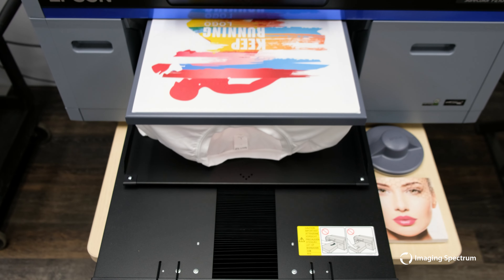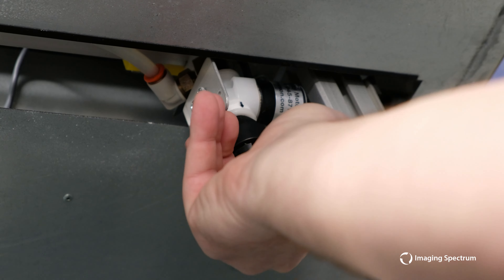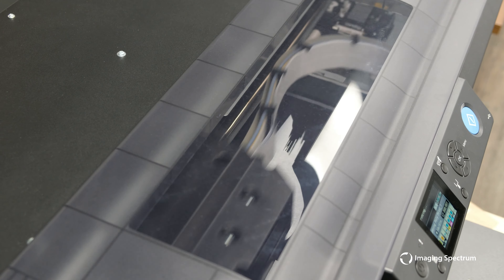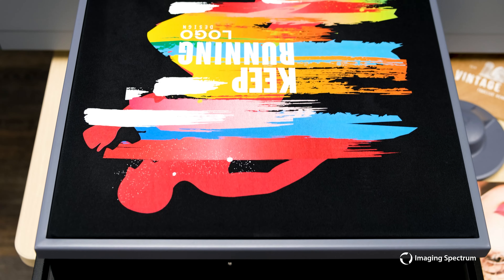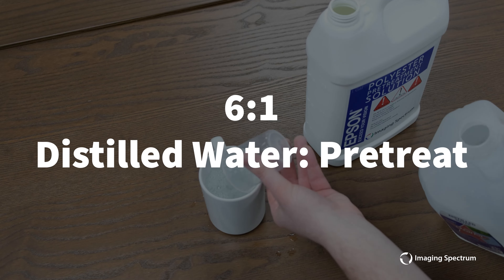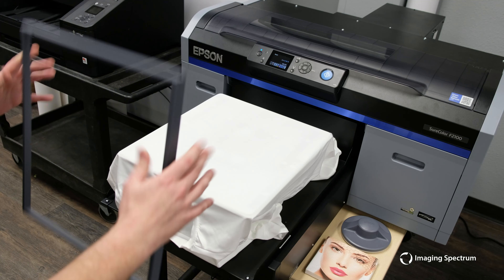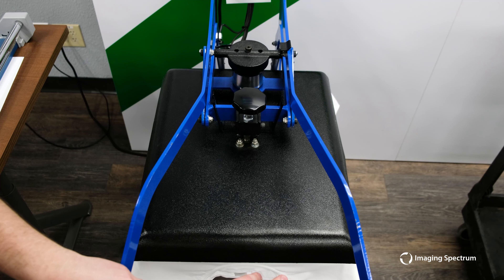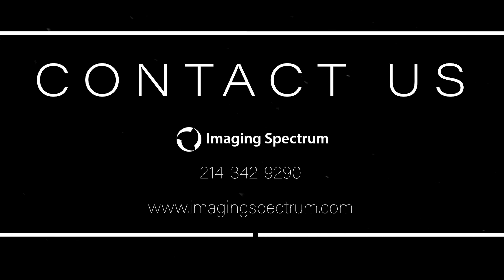Printing on Polyester with the Epson F2100 DTG Printer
Did you know you can get great results printing on polyester with the Epson F2100 direct to garment printer? The F2100 is not for cotton blends only! We show you how to print on polyester with you Epson DTG printer.